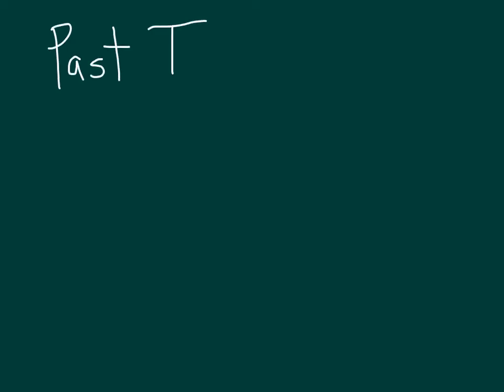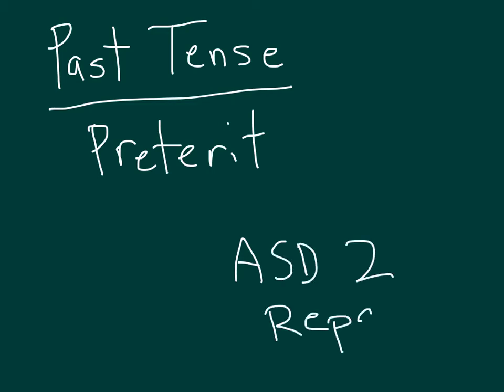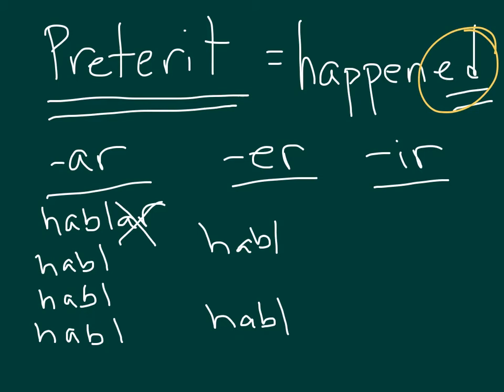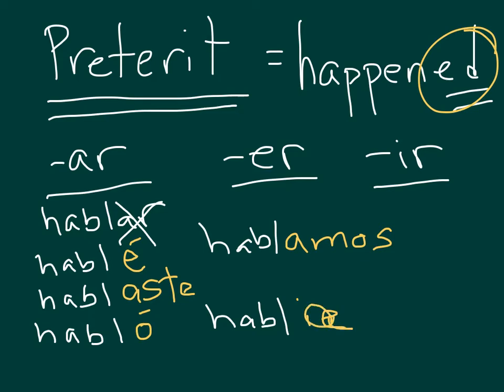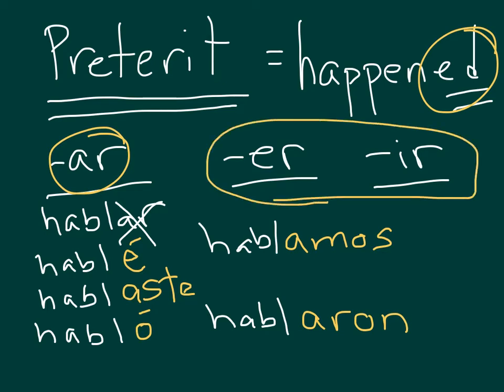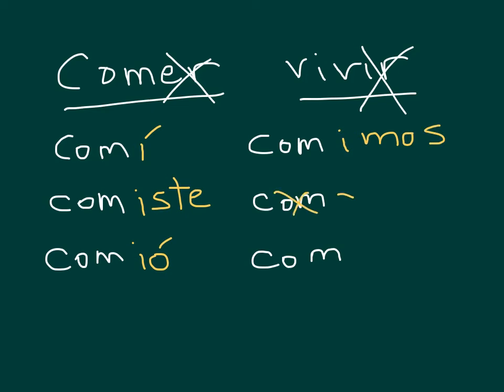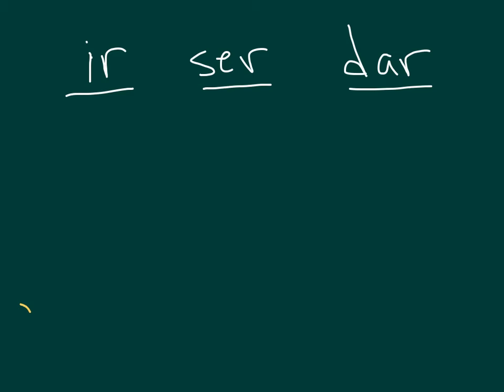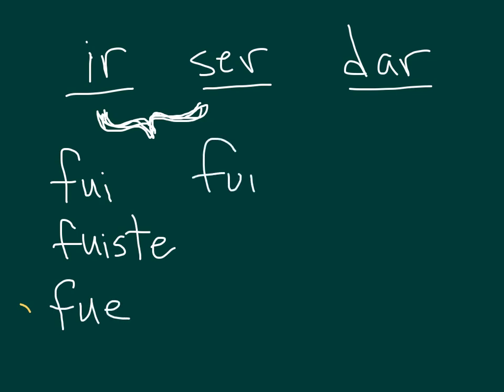ASD2 repasoE Preterit